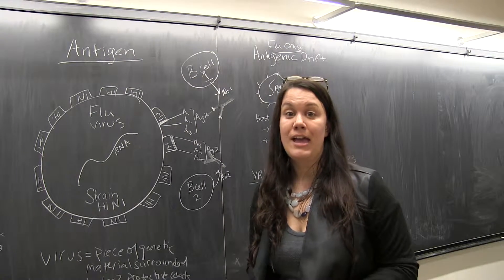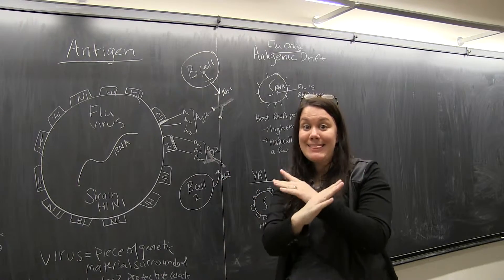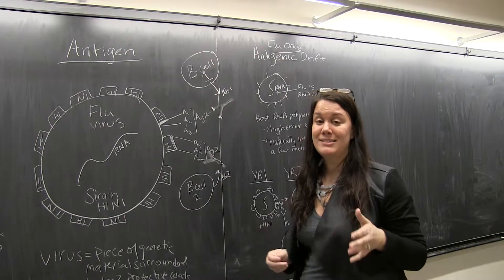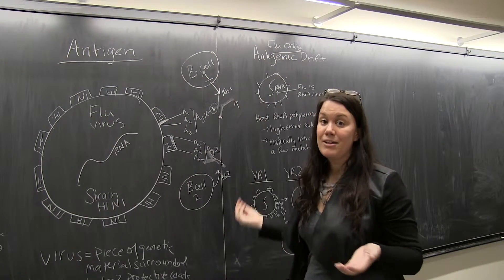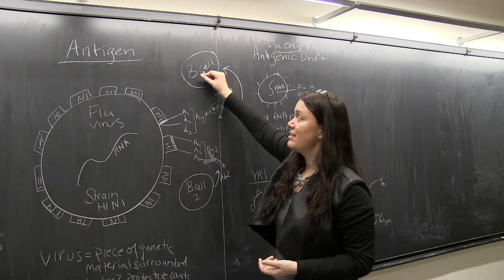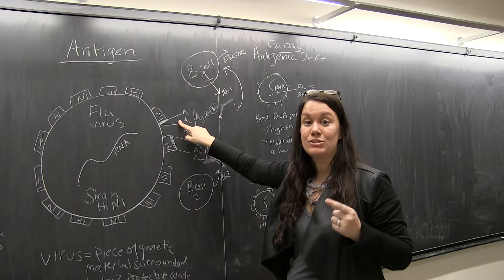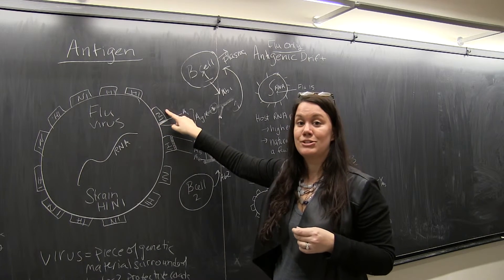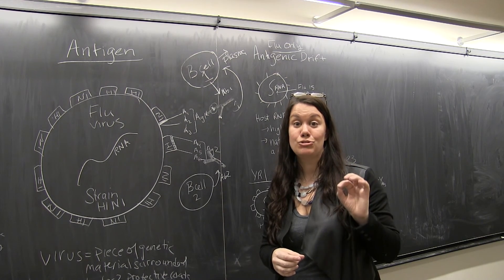Episode 3: What Do Antibodies Have To Do With Antigen?